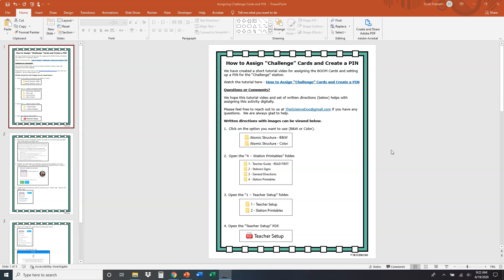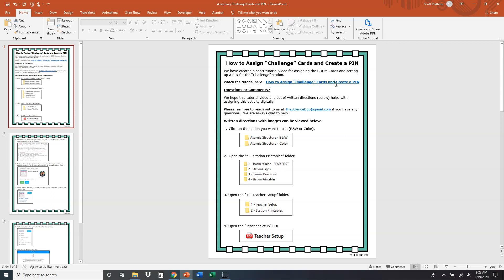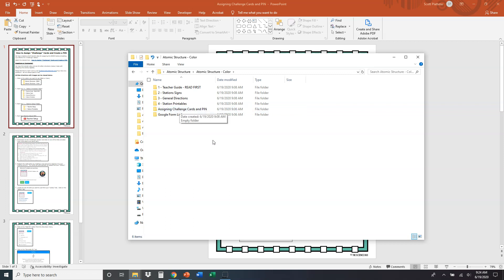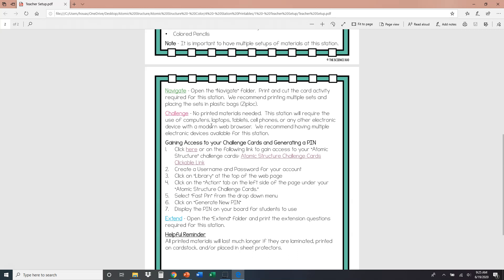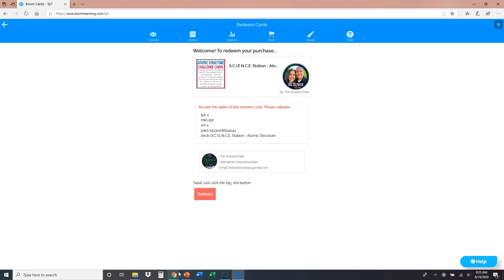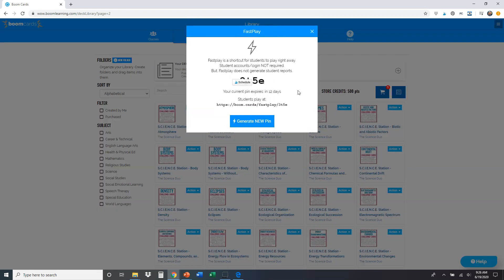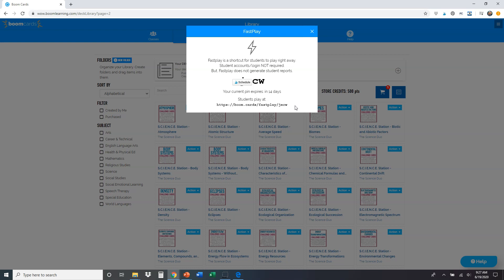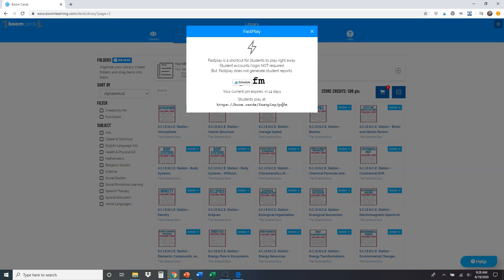Assigning Challenge Cards and PIN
This video shows how to assign the "Challenge" cards for our S.C.I.E.N.C.E. Stations and set up a PIN for students to use.